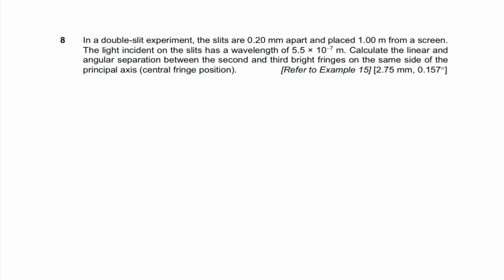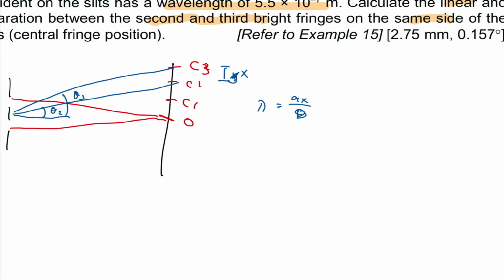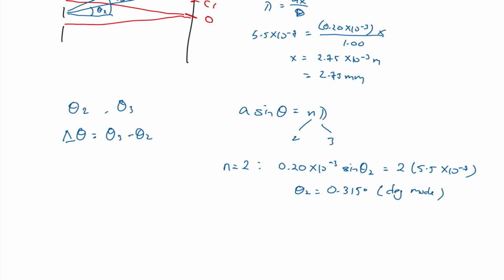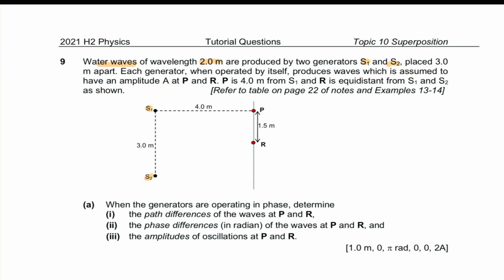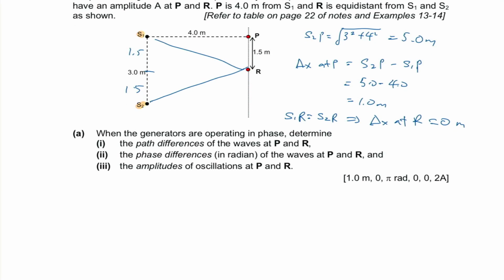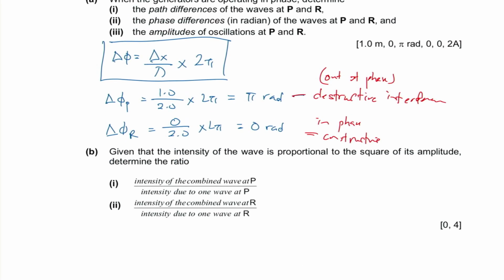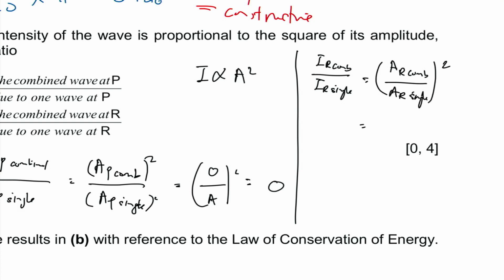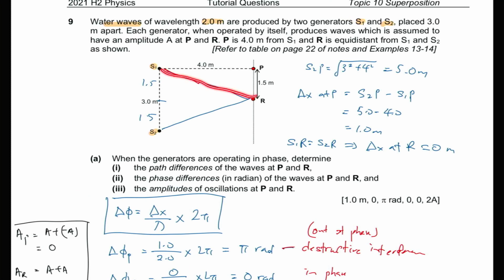2021 Superposition Tutorial Q8 Q9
Q8: 0:00
Q9 6:00